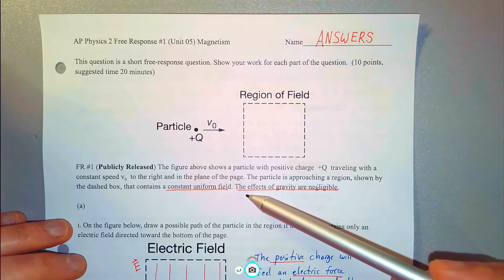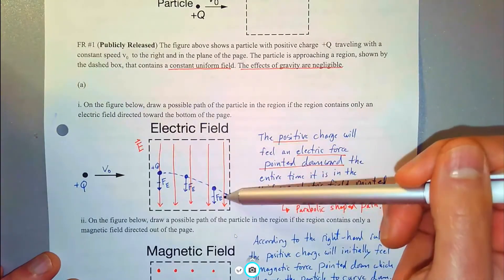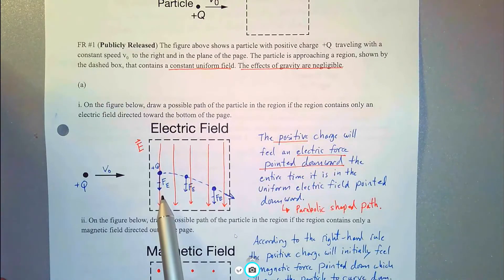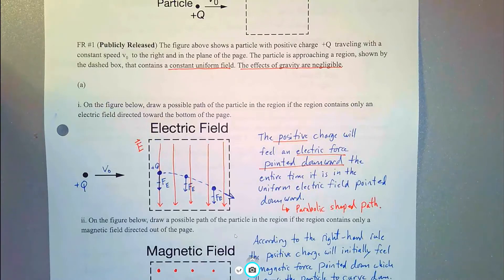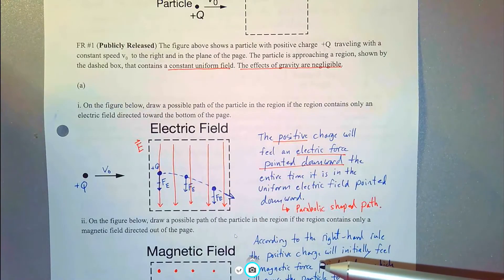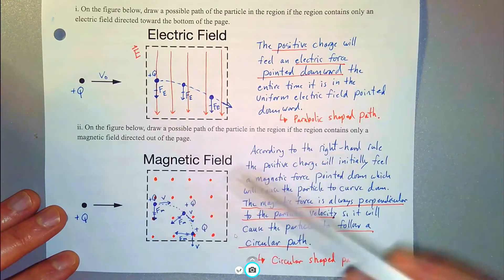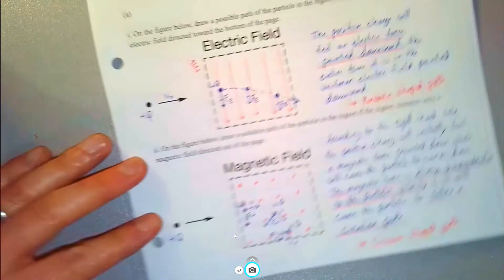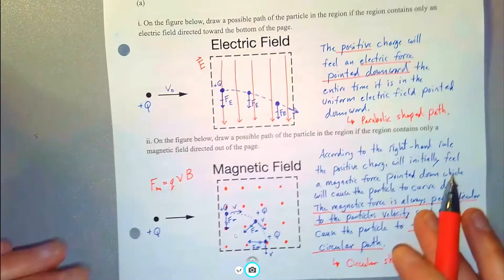AP Physics 2 Free Response #1 (Unit 05) Magnetism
This is a publicly released AP Physics 2 free response question dealing with content from Unit 5, Magnetism.  This question involves the forces that a moving charged particle would feel when moving separately through and electric and magnetic field and through a region that has both an electric and magnetic field.  One version of the right-hand rule is discussed to determine the direction of the magnetic force on a charged particle.

"The figure above shows a particle with positive charge  +Q  traveling with a constant speed v0  to the right and in the plane of the page. The particle is approaching a region, shown by the dashed box, that contains a constant uniform field. The effects of gravity are negligible.

(a)
i. On the figure below, draw a possible path of the particle in the region if the region contains only an electric field directed toward the bottom of the page.

ii. On the figure below, draw a possible path of the particle in the region if the region contains only a magnetic field directed out of the page.

iii. For which of the previous situations is the motion more similar to that of a projectile in only a gravitational field near Earth’s surface, and why?

(b) Another region of space contains an electric field directed toward the top of the page and a magnetic field directed out of the page. Both fields are constant and uniform. A horizontal beam of protons with a variety of speeds enters the region, as shown above. Protons exit the region at a variety of locations, including points 1 and 2 shown on the figure. In a coherent, paragraph-length response, explain why some protons exit the region at point 1 and others exit at point 2. Use physics principles to explain your reasoning."